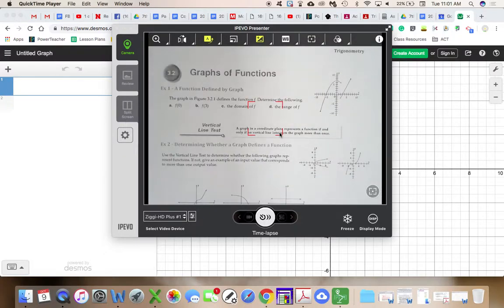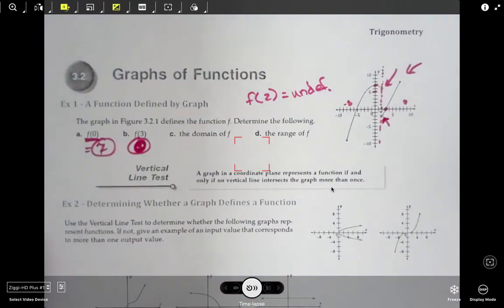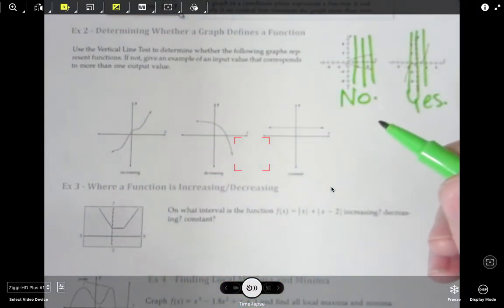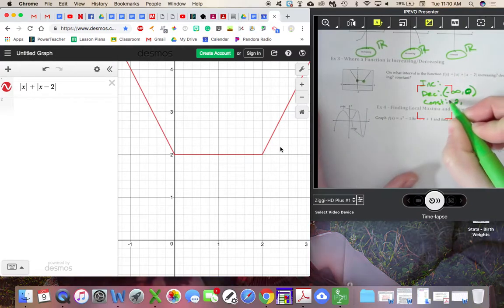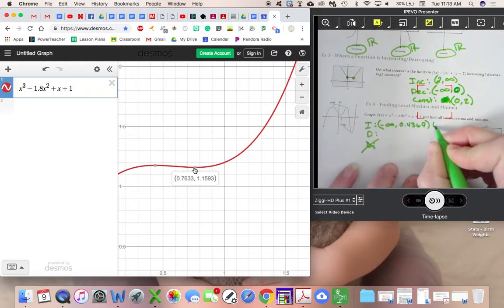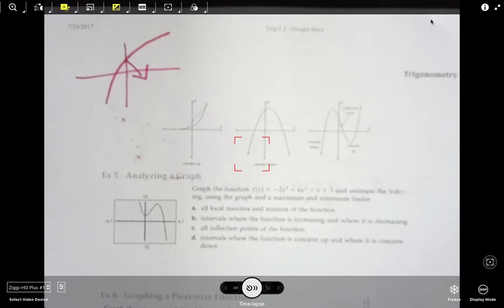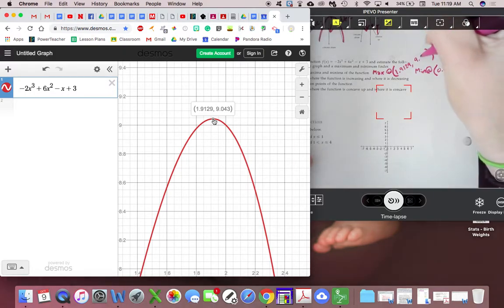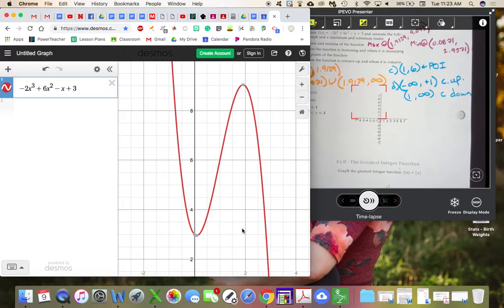Trig 3 2 Part A